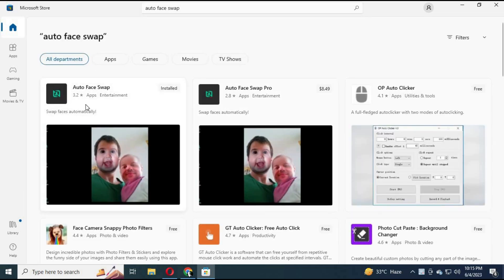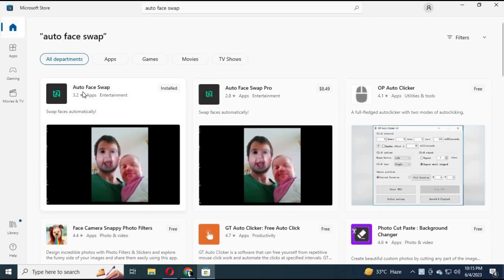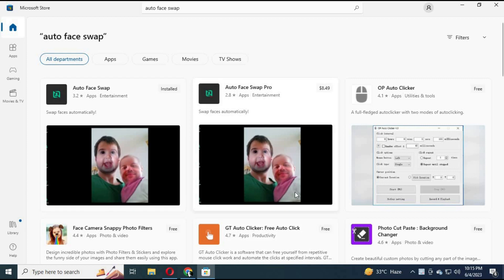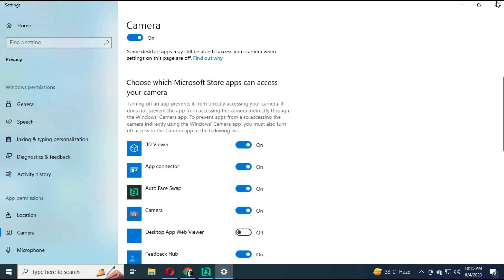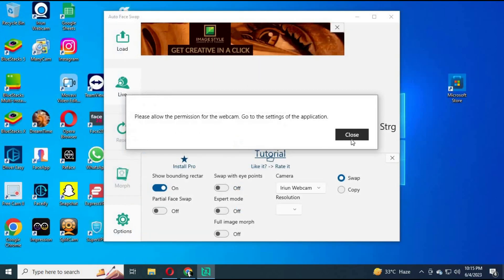Swap Your face with any picture during video call with Microsoft auto face swap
Microsoft original auto face swap for swaping face in pictures , morphing and changing face during live video calls .